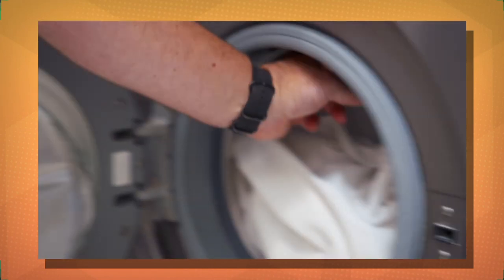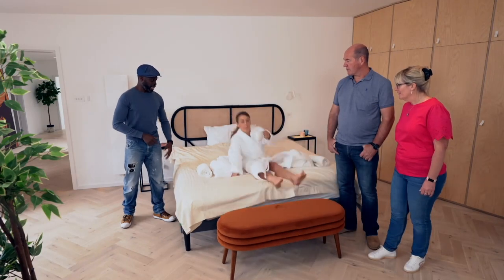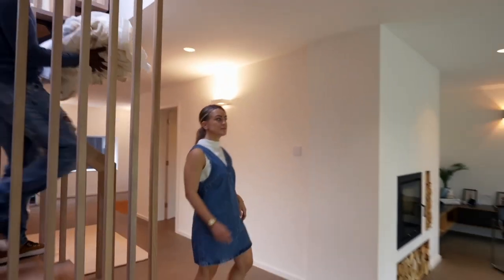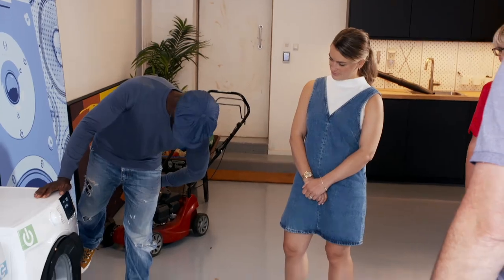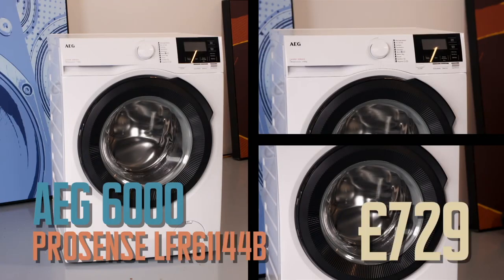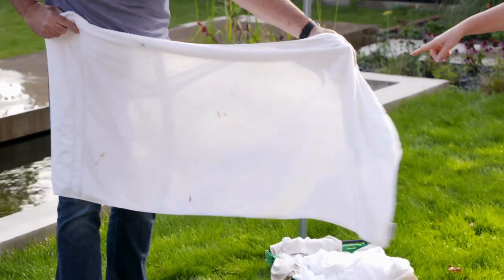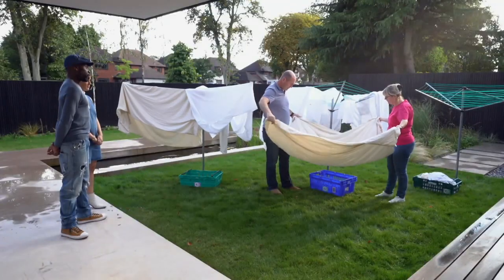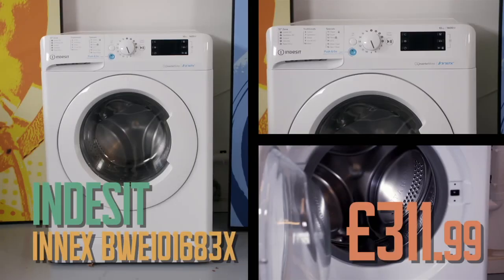Large Capacity Washing Machines Reviewed: Does Expensive mean better? | The Gadget Show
Do you need to spend big on a large-capacity washing machine to get the best results? To watch the full episodes from our latest series, head over to My5